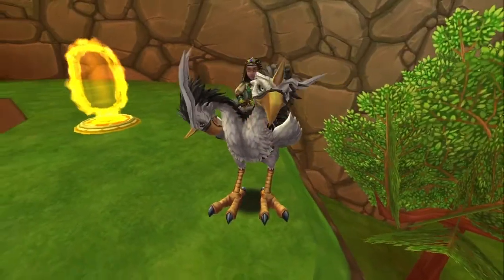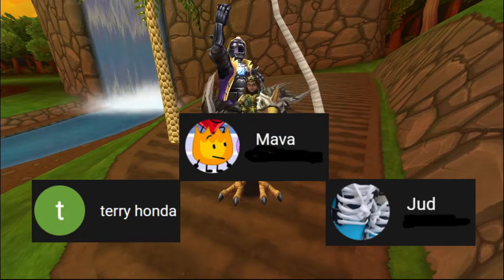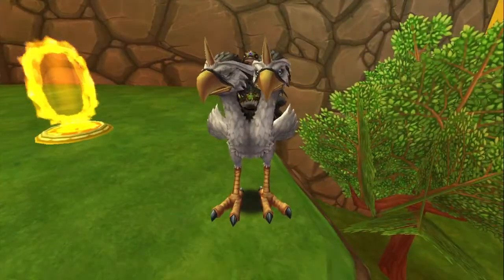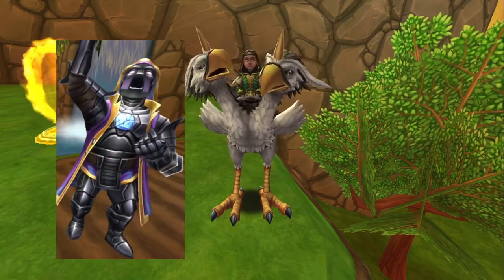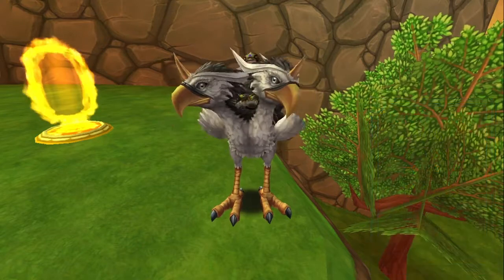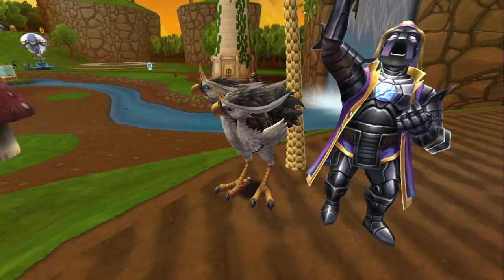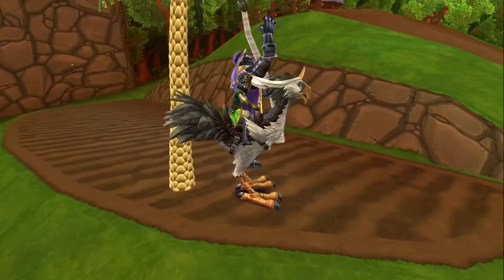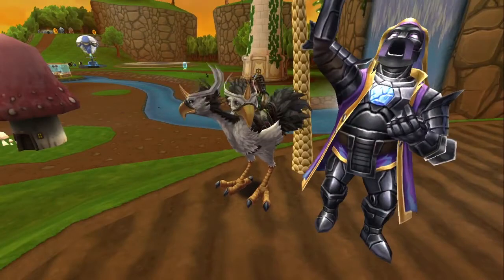Wizard101: ROC MOUNT Review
Can't stop the ROC, you can't stop the Roc! Who would want to!?